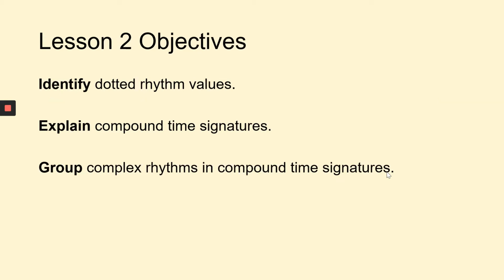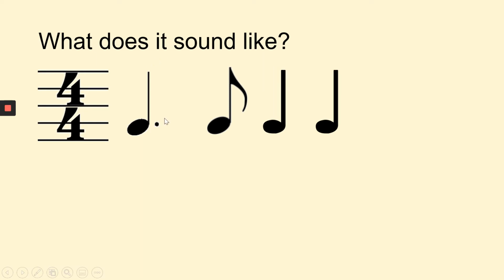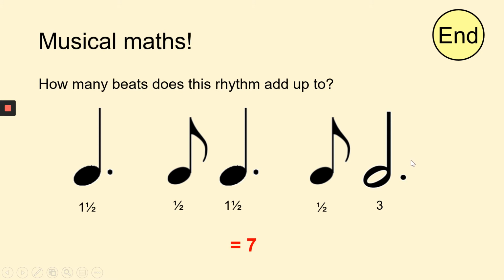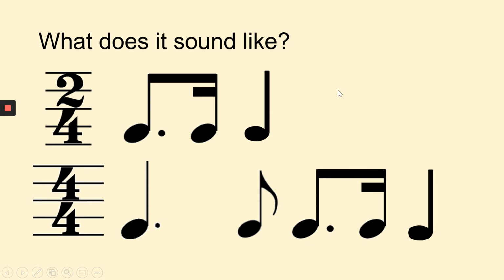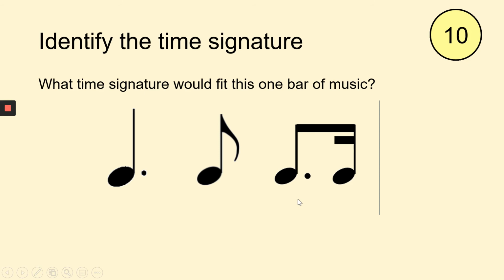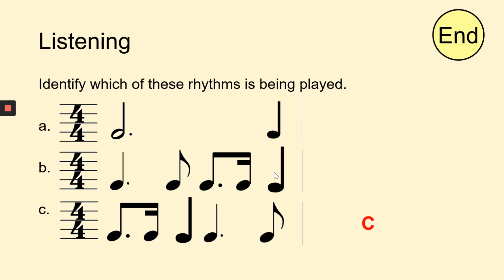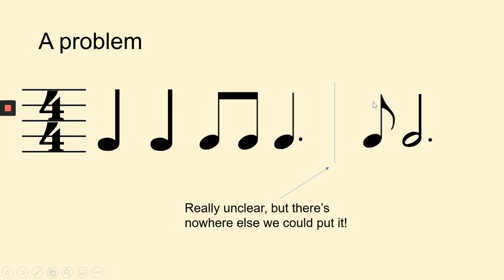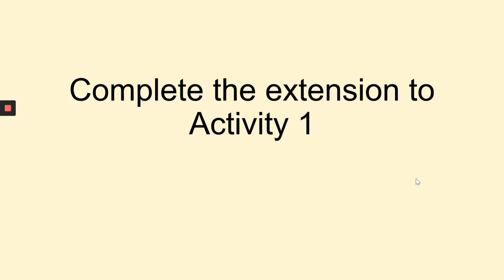Dotted Rhythms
All our standard rhythm notes are fine, but what if we want a note to last 3 beats? What if we want it to last 1.5 beats, or even 3/4 of a beat? Dotted rhythms are here to help!